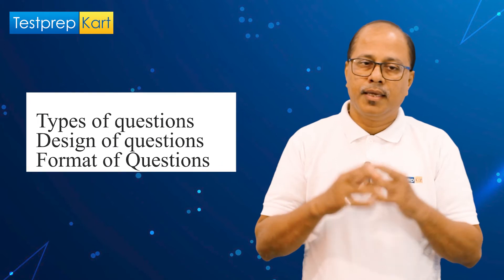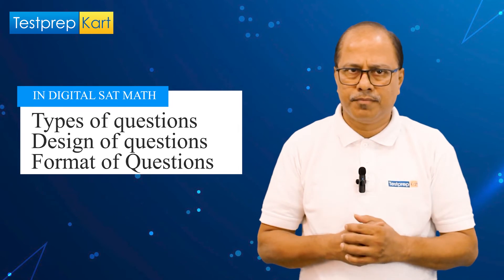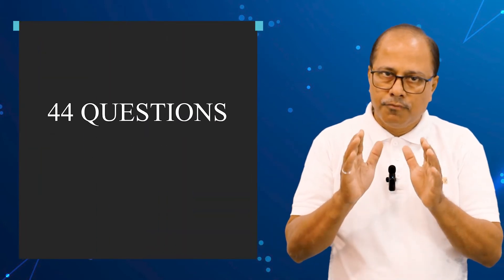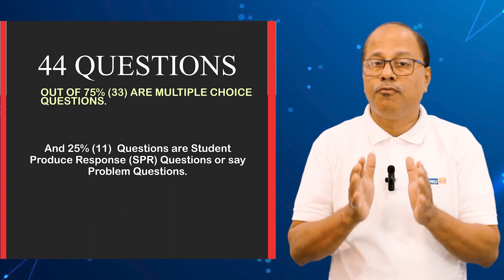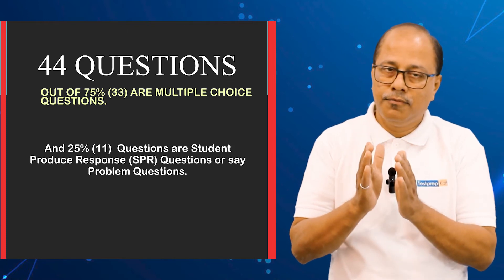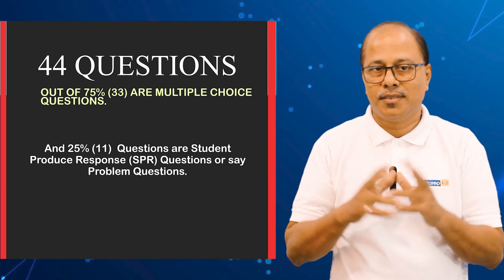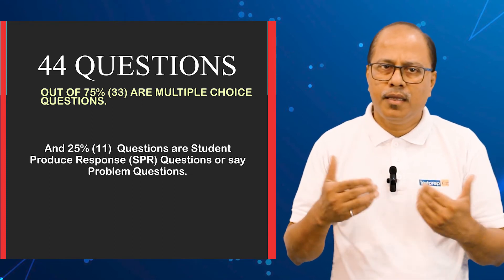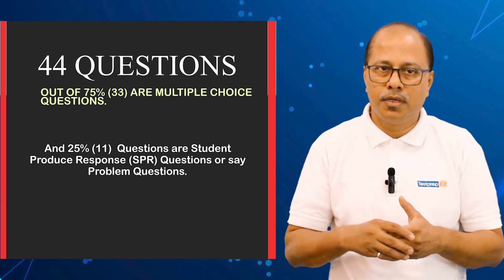About The Digital SAT Math || Syllabus and Paper Design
Students planning to prepare for Digital SAT from classes 10th, 11th & 12th. This is an important video that provides About Digital SAT Math Syllabus and Paper Patterns. This video will establish SAT identity and fundamentals.

Focus on Digital SAT Paper structure and format is covered in this video.
and everything else you wish to know about the SAT exam, from registering to getting admission to colleges with the achieved score. Watch the video till the end to avoid missing major updates.

NRI students preparing for Digital SAT from UAE, Oman, Qatar, Kuwait & Saudi Arabia - get in touch for all your queries on the below link for personal assistance.

🎯🎯 Download SAT Preparation Materials-